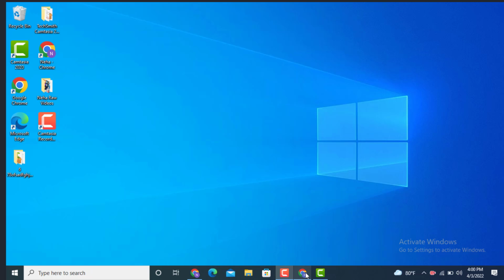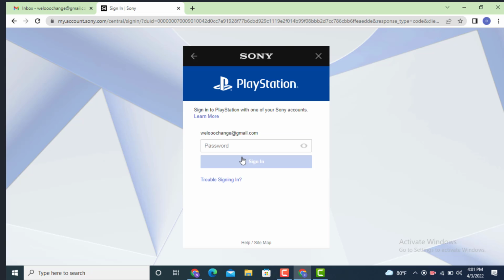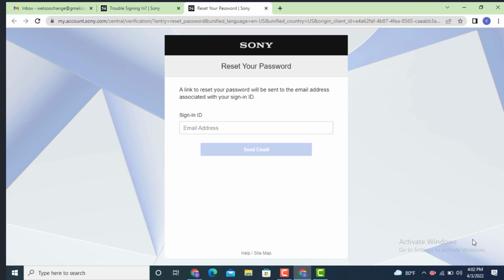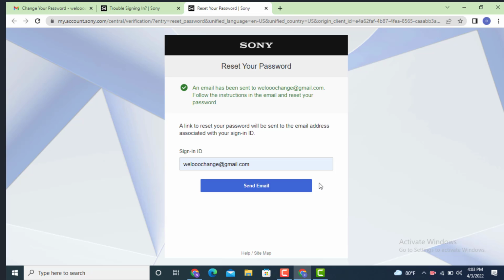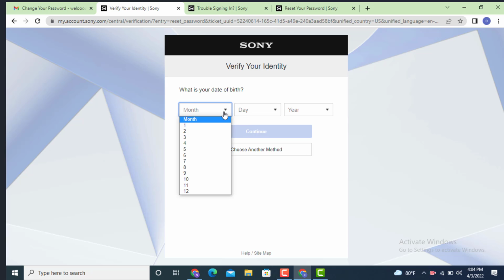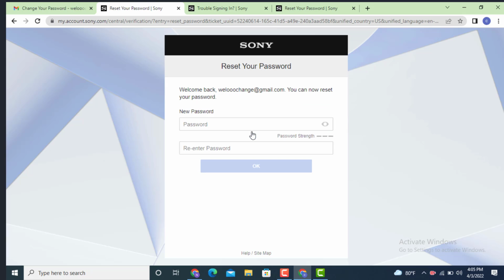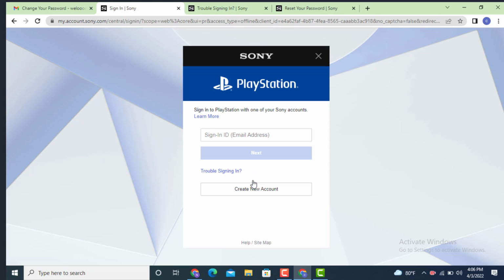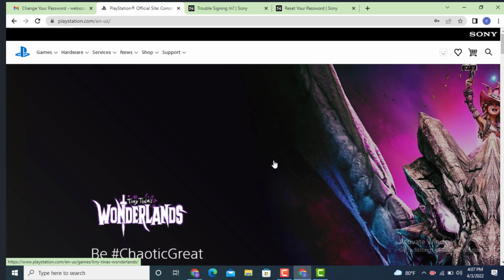How to Recover PlayStation Account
This video is based on how to recover your Play station Account on your device .
The steps are as follow:
1. First go to your web browser and type "
2. Next you'll land inside a profile page so go to your upward right hand side corner and on top there is "sign In" tap on it .
4. on the other page there are different option select according to your problem as I don't remember my password now tap on "Reset your password".
5. Again enter you "email" so that an email or a link could be send to reset your password and tap on "send email.
6. Now check for the "email" and on the email tap on "Change Password".
7. In order to verify your identity you need to enter you "Date of Birth" or you can tap on " Choose another method" if you don't remember your "Date of Birth" and if you remember tap on "Continue"
8. Now finally you get to "Reset your Password" so create a "New Password" again "Re-type Password" and tap on ok. Now you're password has bee successfully updated so tap on "Ok".
9. Now "Sign In " with your "New Password" and that's how you can recover your Play Station Account on your device.